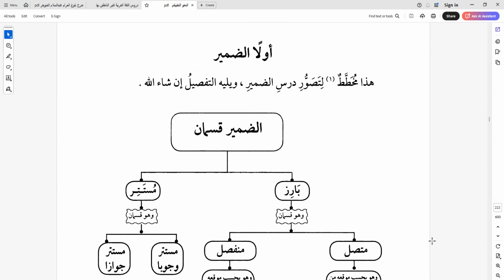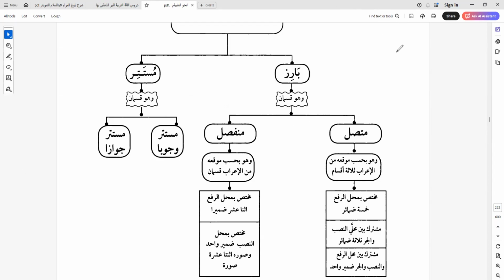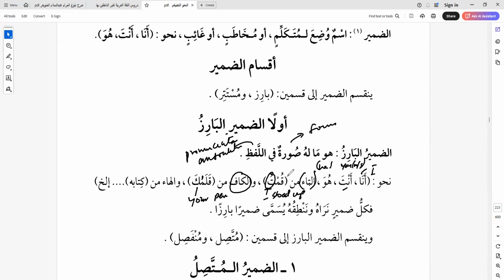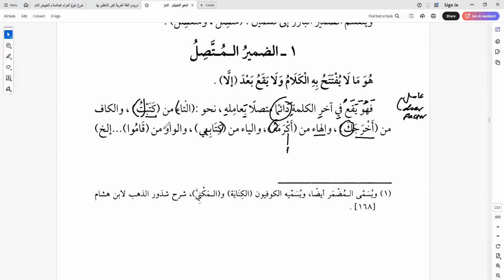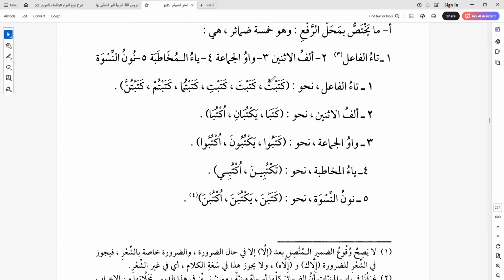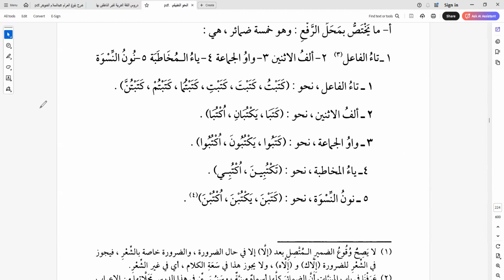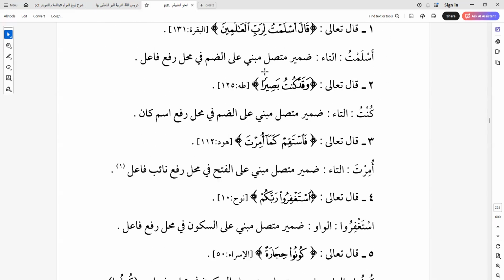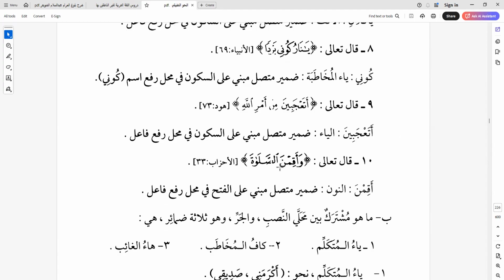Lesson 22 Part 3 | The Practical Grammar | Dr. Idris Boundaoni Abu Hazi